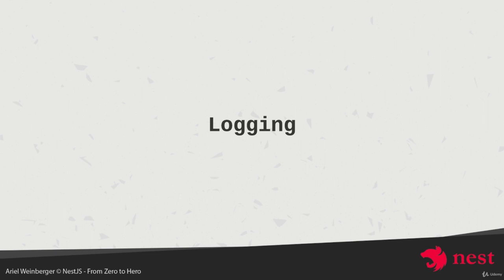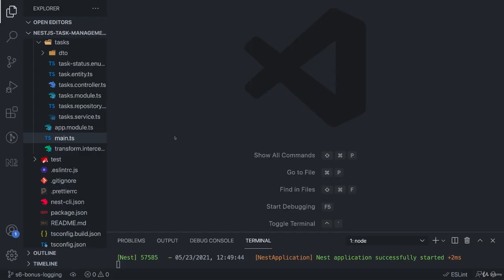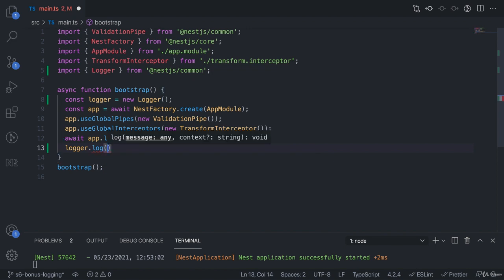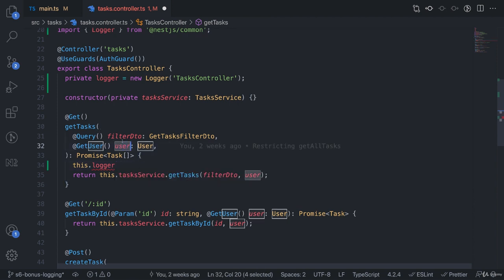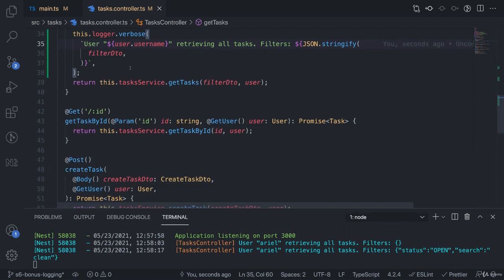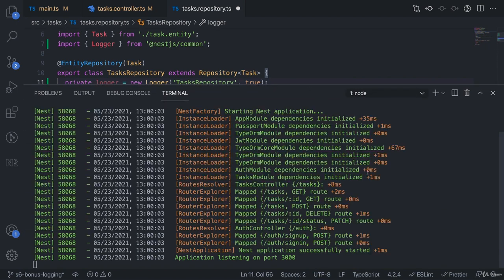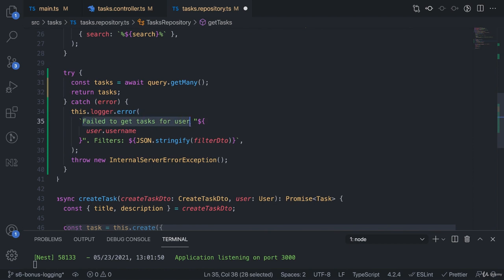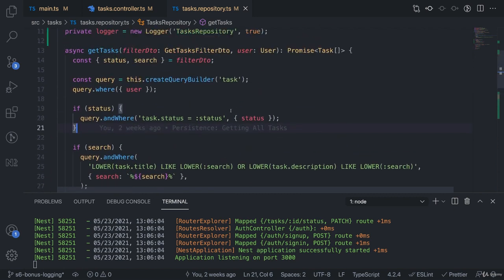08 Bonus Logging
00:00 -  Introduction to Logging
02:53 -  Implementing Logs in our NestJS app